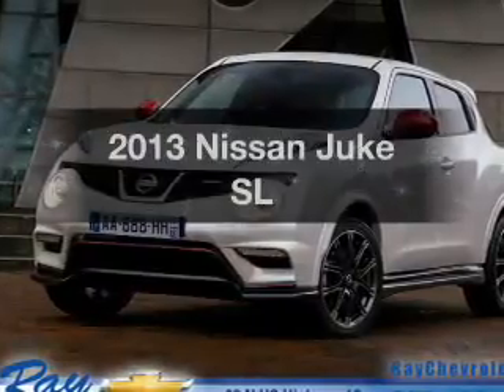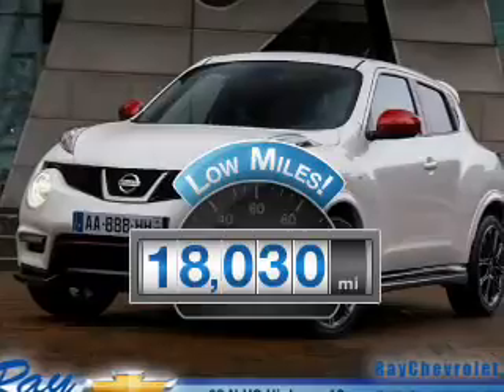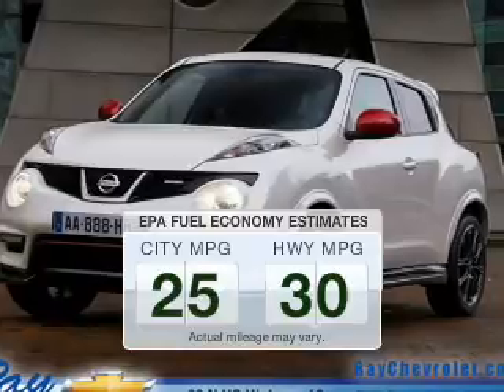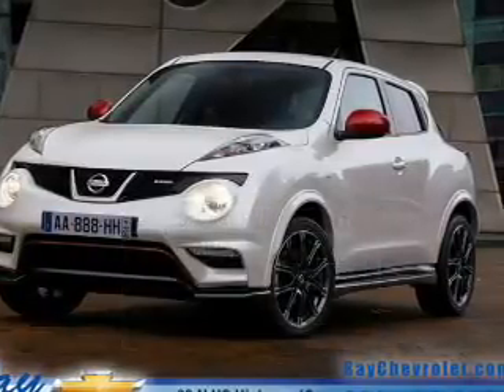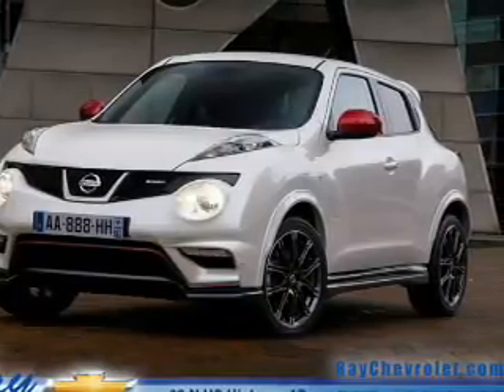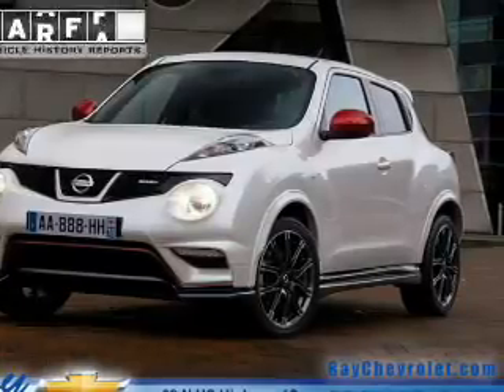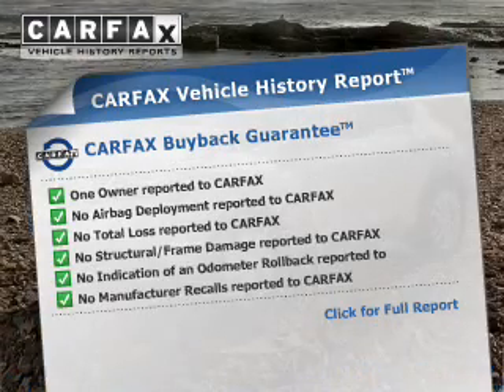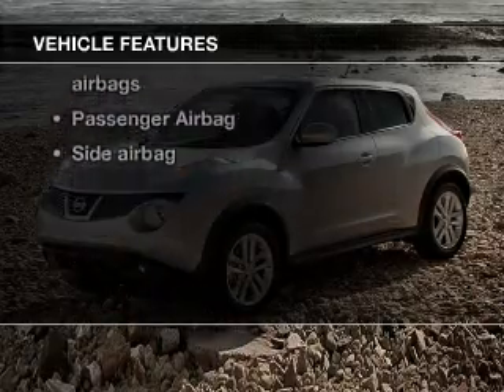2013 Nissan Juke - Fox Lake IL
Ray Chevrolet

Year: 2013
Make: Nissan
Model: Juke
Trim: SL
Engine: 1.6 liter inline 4 cylinder 16 valve
Transmission: Automatic CVT
Color: Blue
Mileage: 18030

Address:
39 N Route 12
Fox Lake, IL 60020